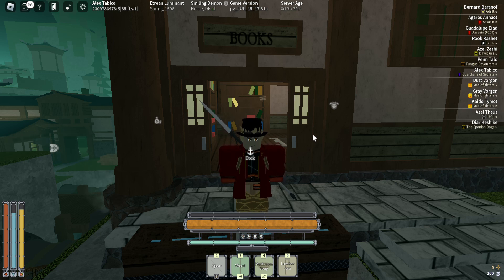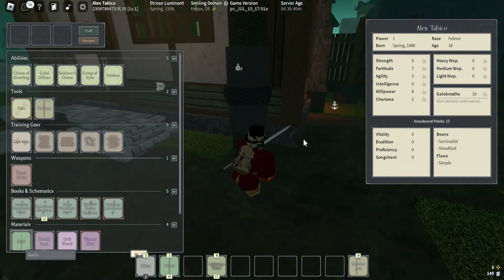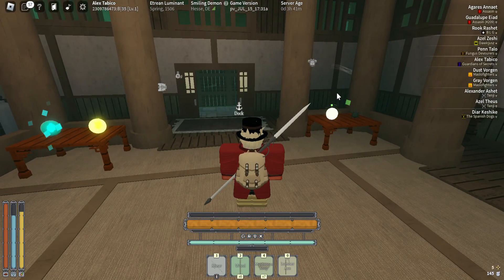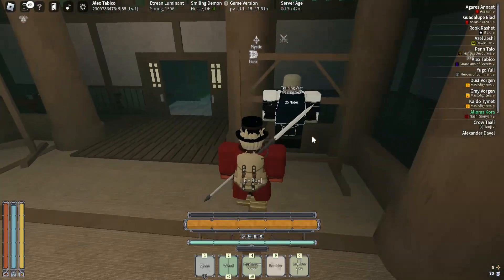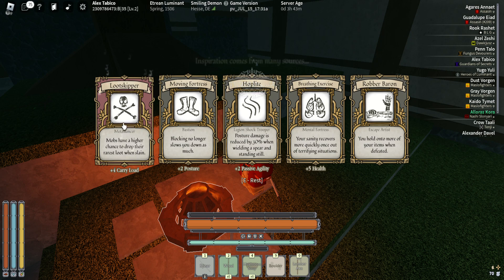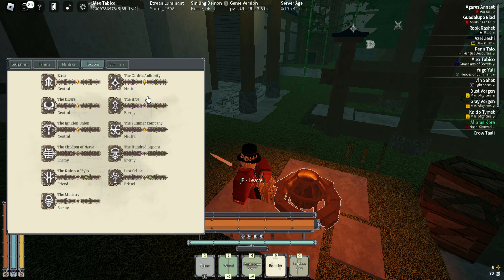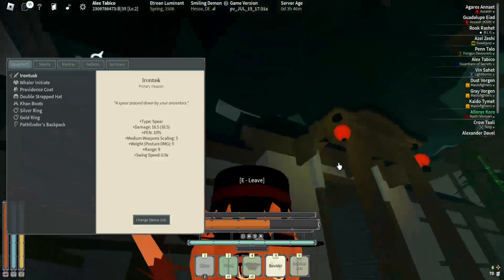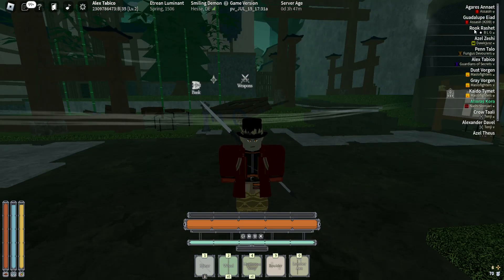When you start playing Deepwoken buy this items